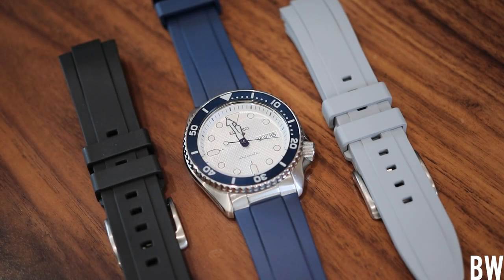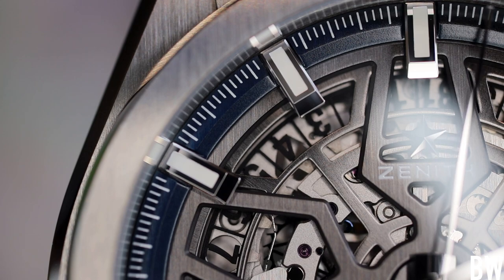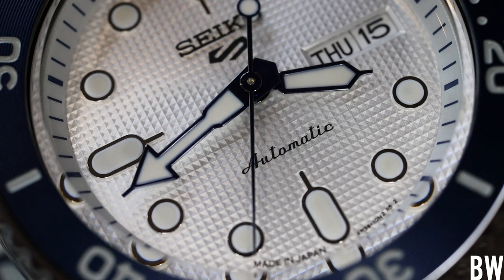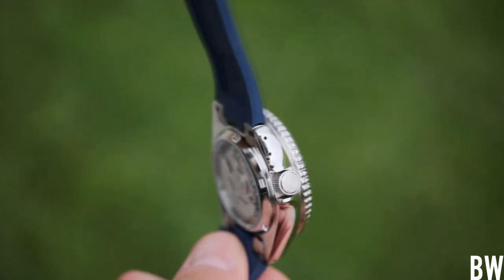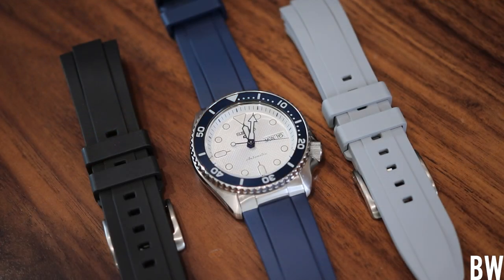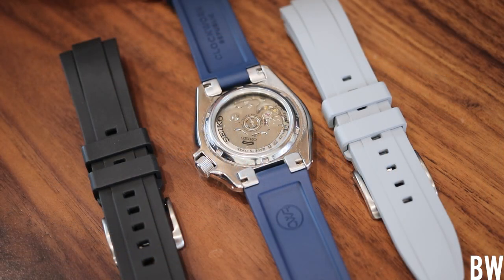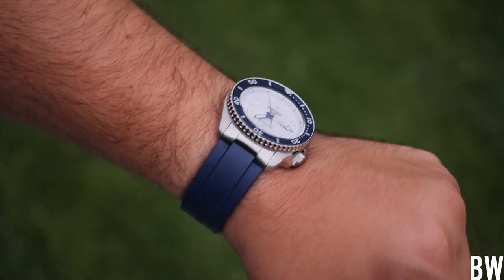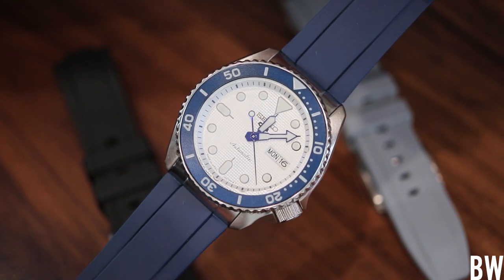Highlighting Clockwork Republic - Premium Rubber Straps for Seiko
Today I showcase Clockwork Republic's premium FKM rubber strap designed for the Seiko SKX and 5KX platform. These are made to fit into a steel end-link giving the watch seamless look when connected. Check them out here, and use 'BW10' for 10 percent off. Available worldwide:

Updated state of the collection, and individual reviews are in the works now.